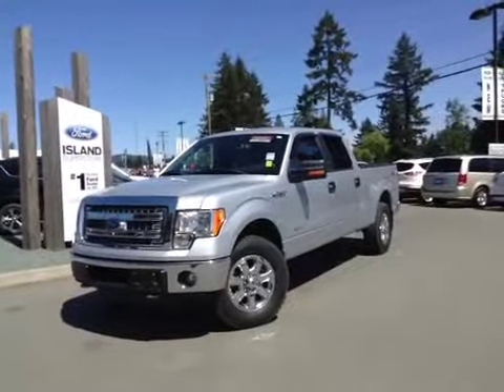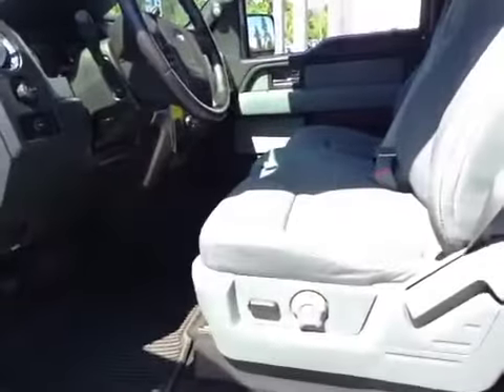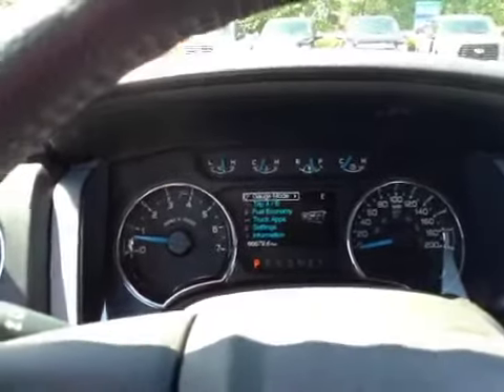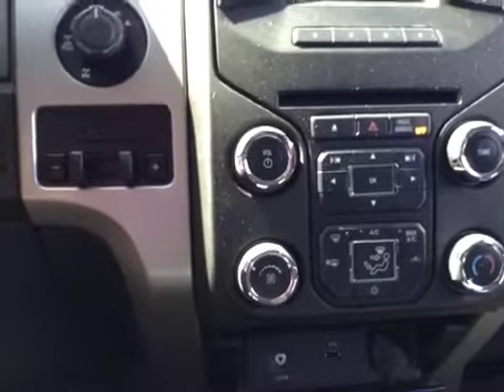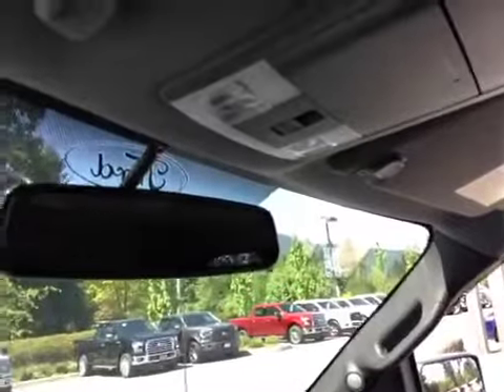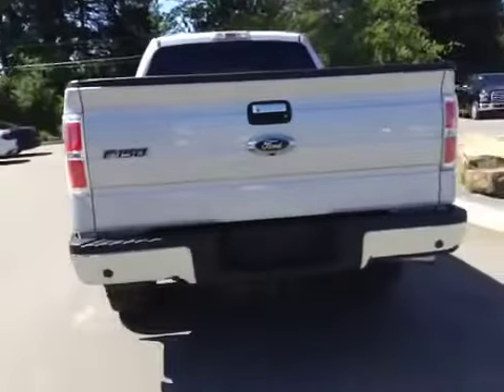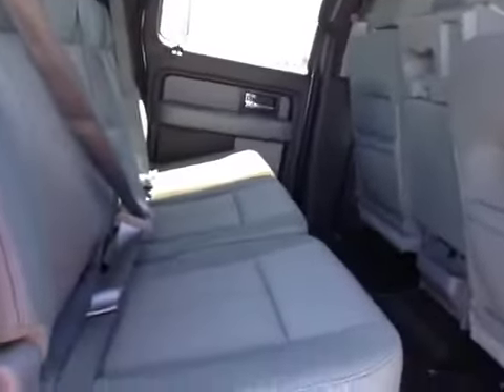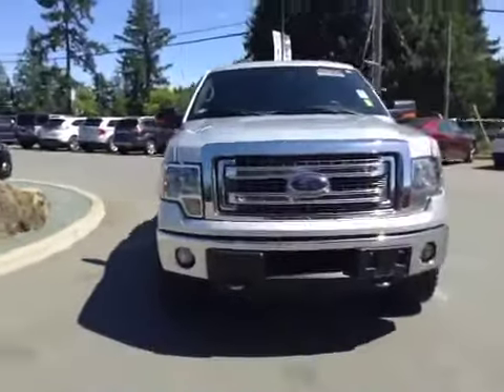2013 Ford F-150 XLT XTR Supercrew 4X4 Review | Island Ford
This is a 2013 Ford F-150 with 6-Speed A/T transmission Silver[Ingot Silver Metallic] color and Steel Grey interior color.  This video is recorded and uploaded by cDemo Mobile Inspector